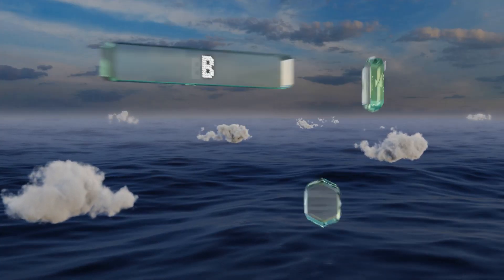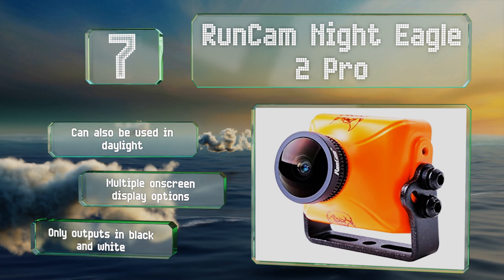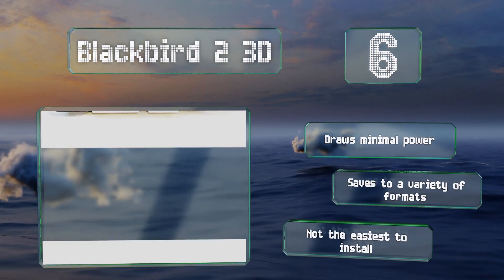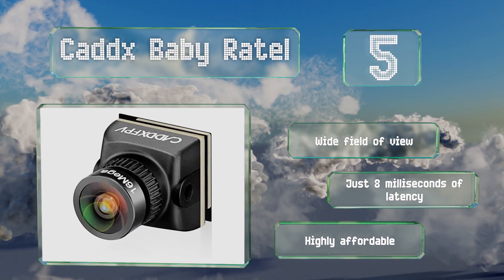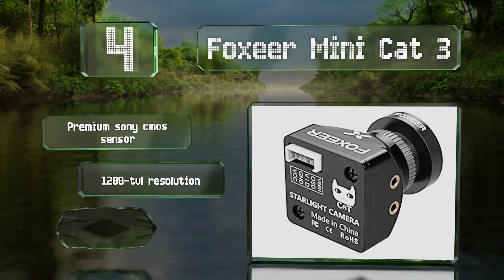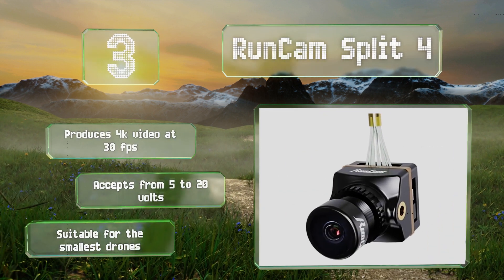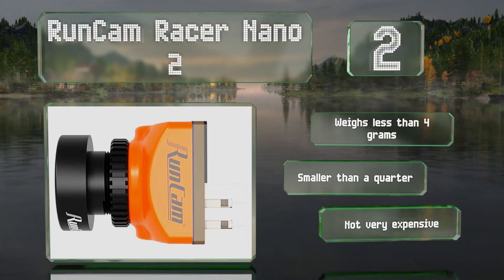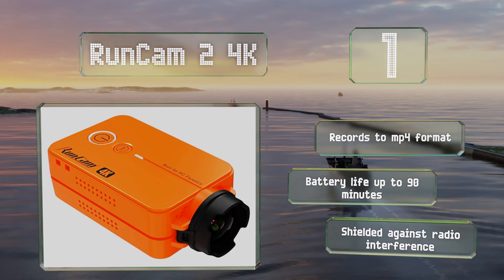7 Best FPV Cameras 2021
Our complete review, including our selection for the year's best fpv camera, is exclusively available on Ezvid Wiki.

Fpv cameras included in this wiki include the blackbird 2 3d, runcam split 4, foxeer mini cat 3, runcam racer nano 2, runcam 2 4k, caddx baby ratel, and runcam night eagle 2 pro.